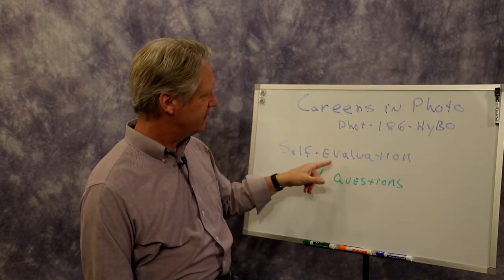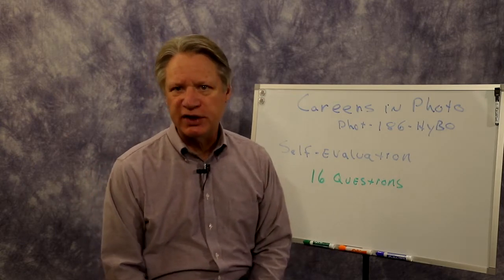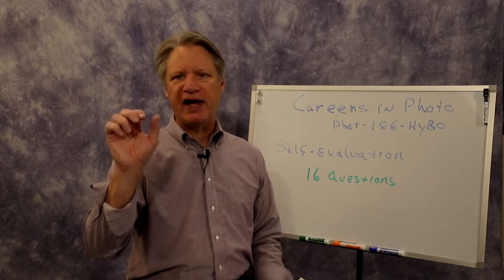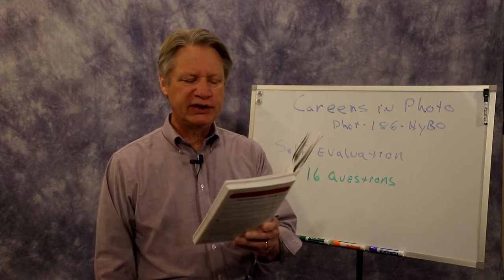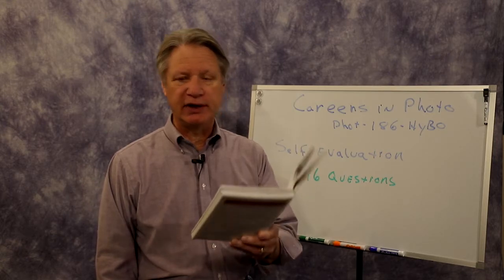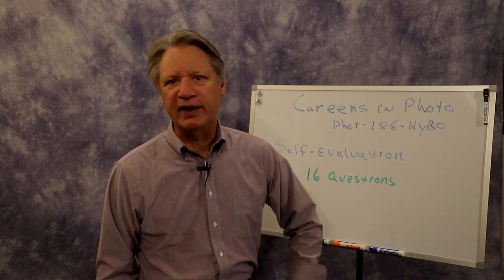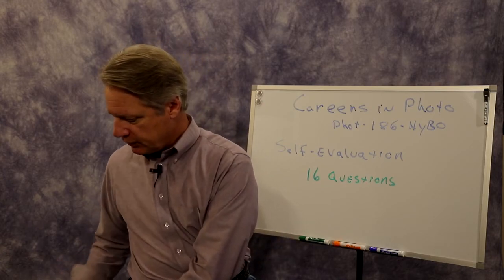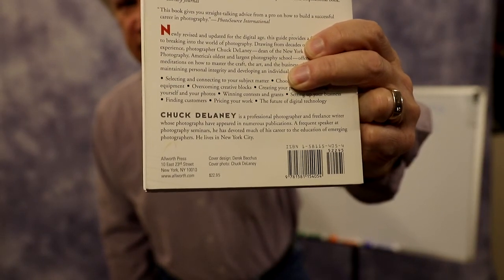Careers class, self evaluation 16 questions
This is a self evaluation, just write down your answers to these 16 questions and pause the video after each question and write your response, don't think about it too much just write what every you want, but don' think too long Ok!